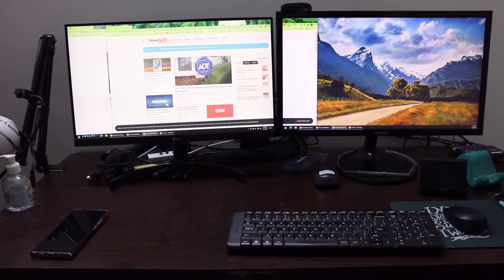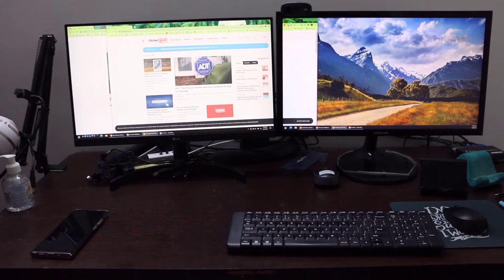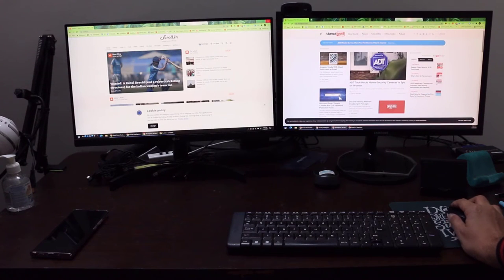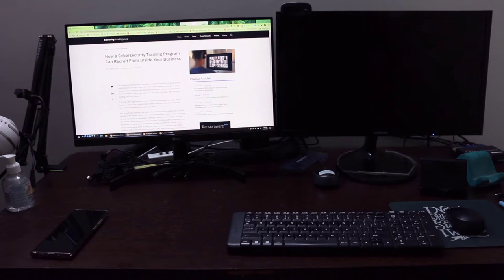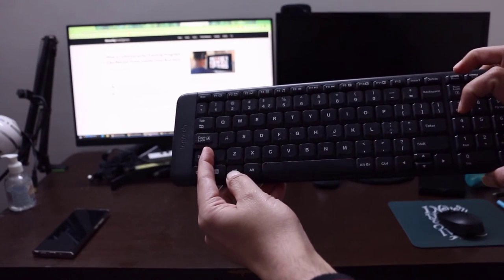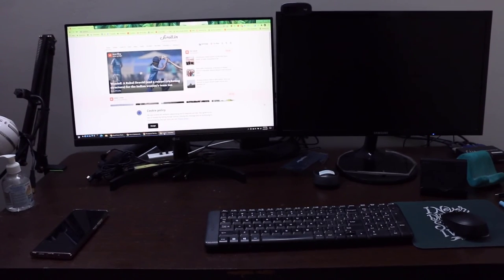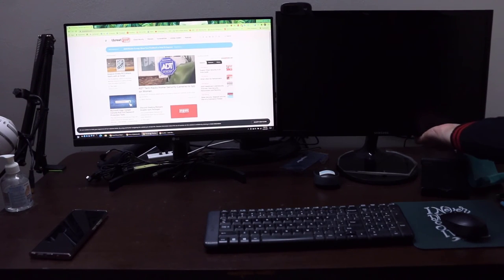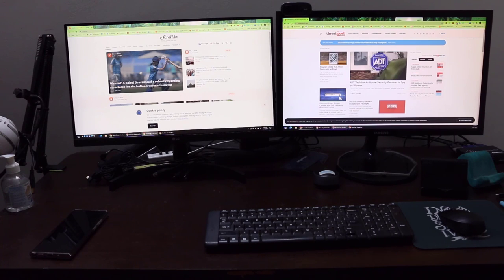Move Window Screen Between The Monitors Without A Mouse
In this video, I have demonstrated how we can move the Windows Screen from one monitor to the other without the aid of the optical mouse. This can help a lot if we happen to have some display issues with one of the connected monitors. The monitor might be connected to the machine but there is no display which makes it difficult to move the opened window screens from the faulty monitor to the one which is running fine.

This is simply achieved by holding down the Windows Key + Shift and the Arrow (Left or Right) key